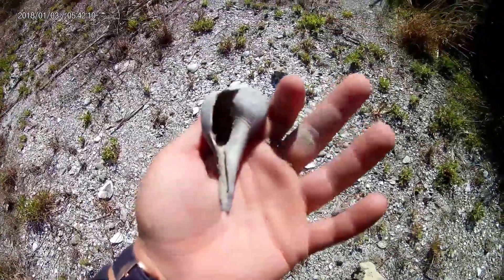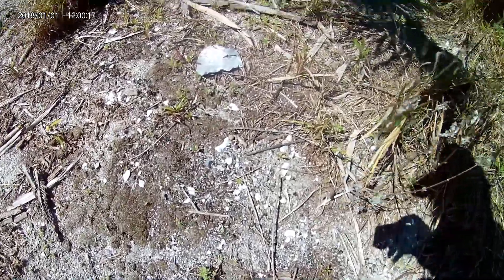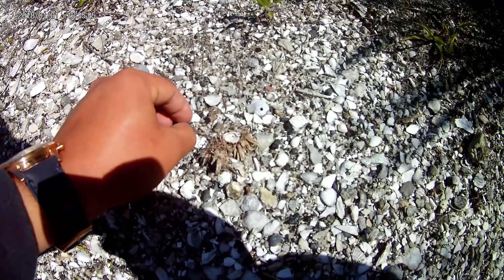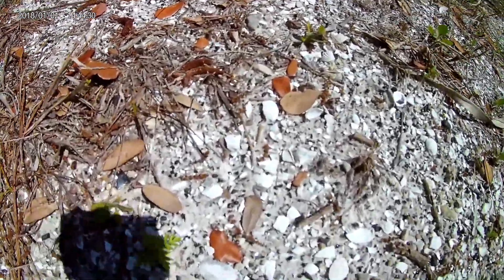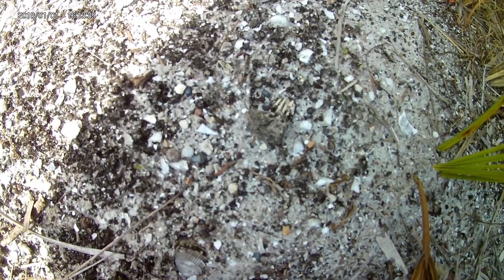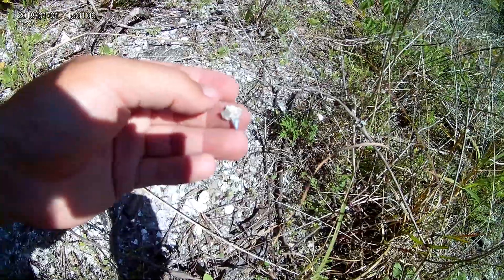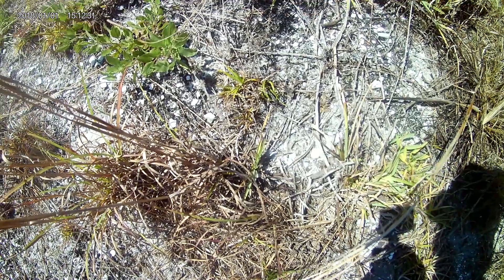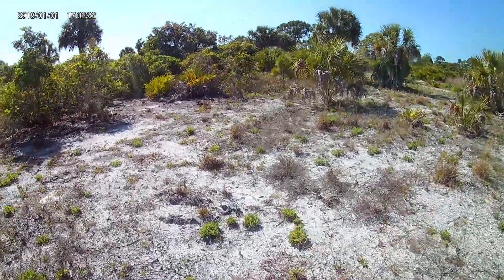Finding Shark Teeth on Dirt Roads in Venice, FL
In today's video I head down to Venice, FL for a couple days walking dirt roads looking for fossils. This is only the second time I have ever looked for sharks teeth and the first time doing it on dry land. I found this spot using Google Earth and i was looking for a secluded area that had sand and shells on it. After only a few minutes of searching i found a few spots and we ended having a great day of fossil hunting.